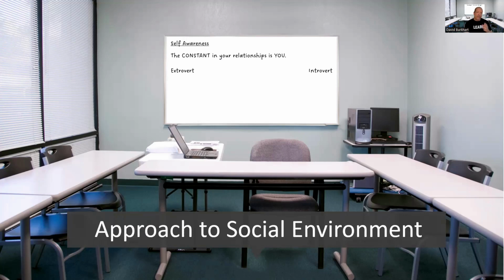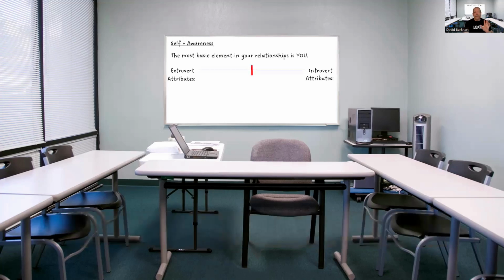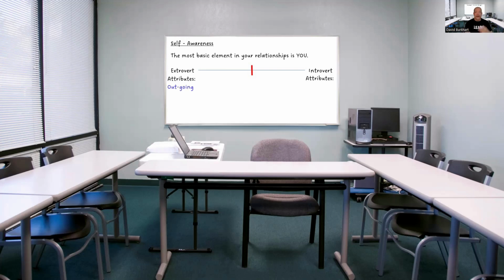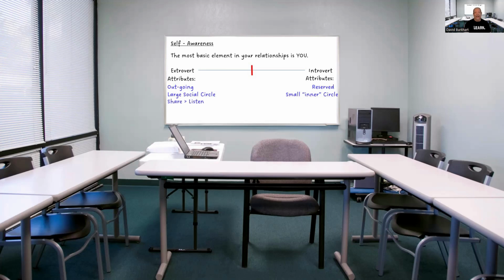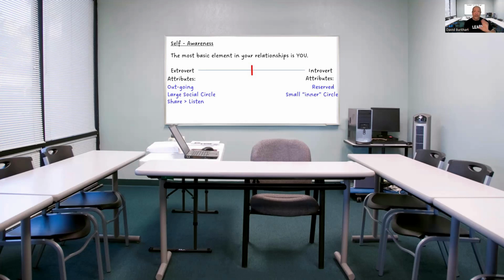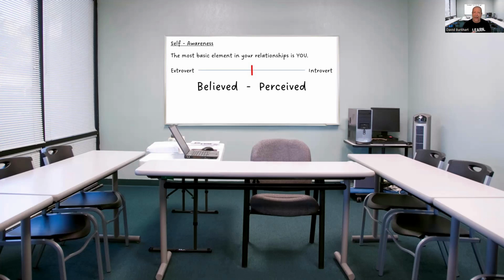"After the Coffee": It's all about Self-Awareness!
What is an Extrovert or Introvert really?  Why does it matter?